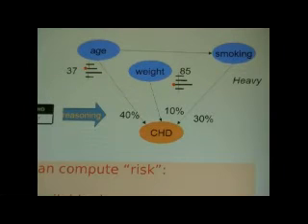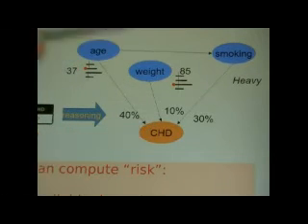HeC's AITION Tool Presented at OPBG_5.rm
The Loop: refining the knowledge to obtain a better model